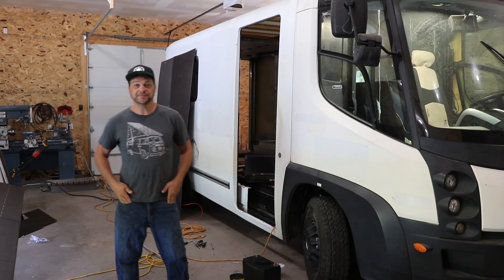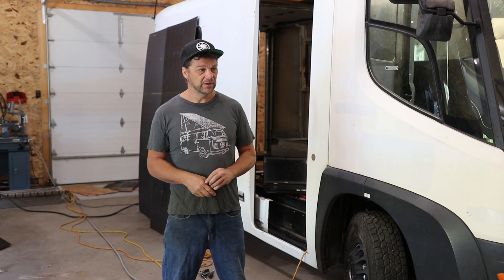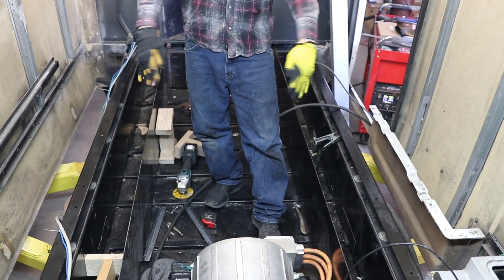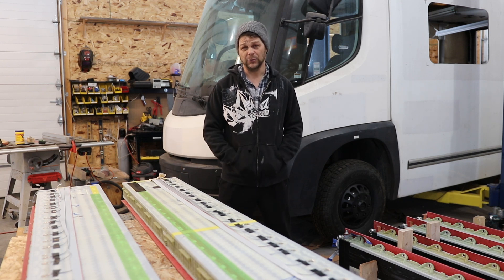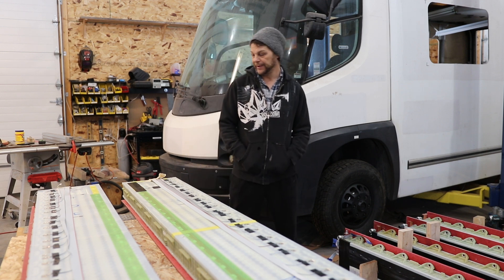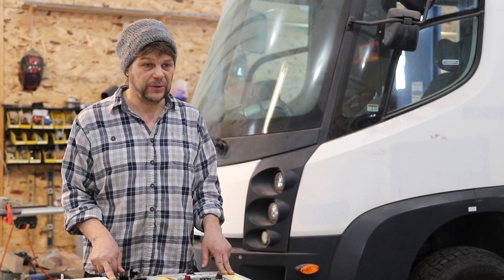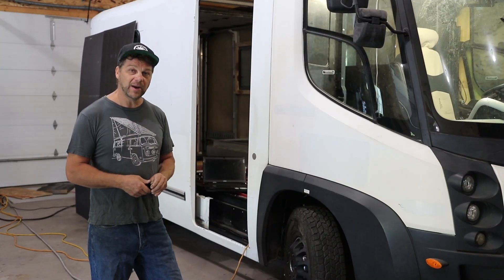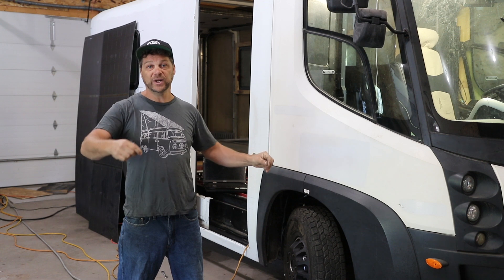Tesla Battery Install in Redfoo's Solar-Powered, Electric Van by Solarrolla!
In this video we are installing three, Tesla Model 3 battery packs in a fully electric, solar van we are building for the artist Redfoo (formerly of the band LMFAO). We go through the process from building the battery box and support system, to modifying the battery terminals and BMS wires, to install and safety.